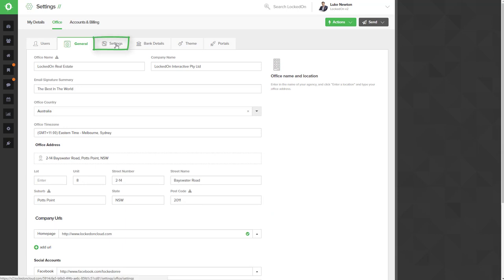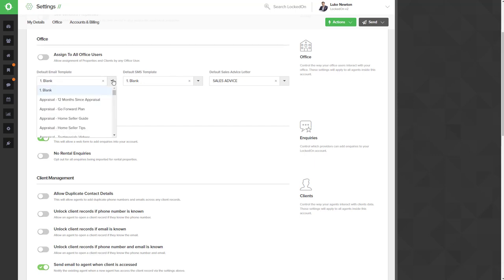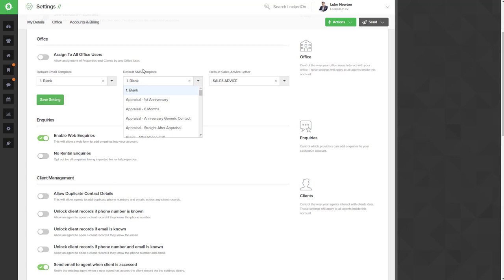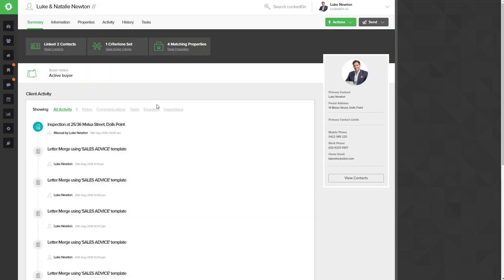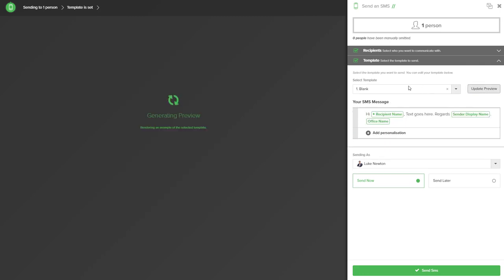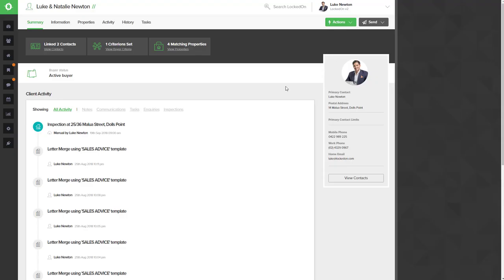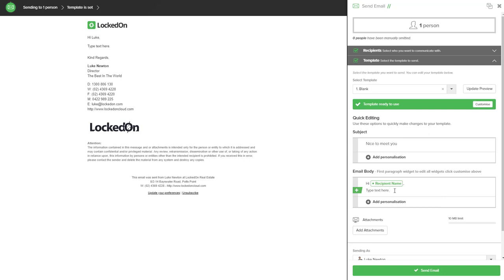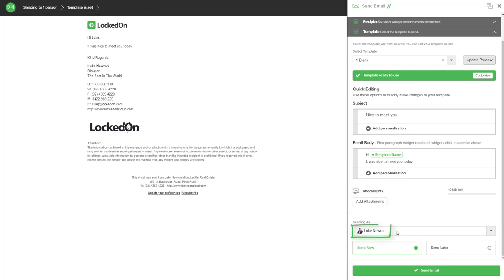Setting Default Templates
In this tutorial you will learn how set your standard SMS & Email templates for your account. these will be the default templates that load when ever you go to send an SMS or Email.